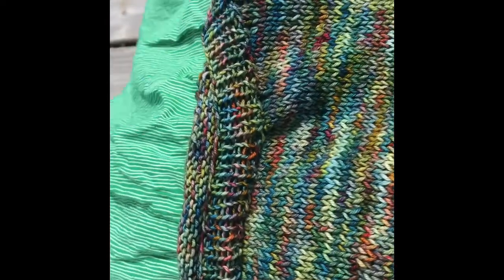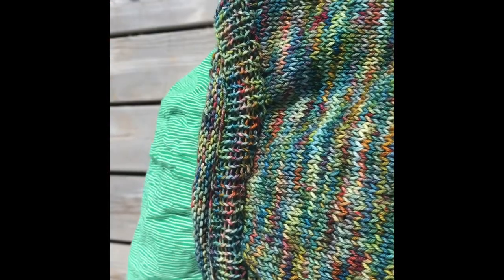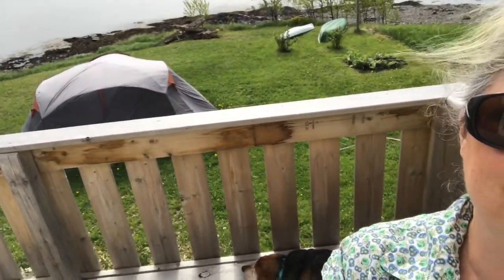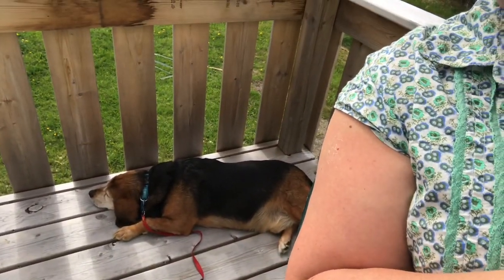Four Boys and a NL Girl Summer 2020 Vlog 3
Beautiful Newfoundland and Labrador scenery and a little knitting. Cross stitching soon, promise!